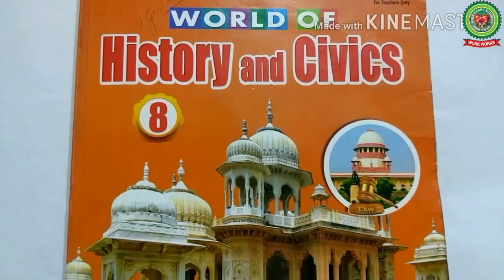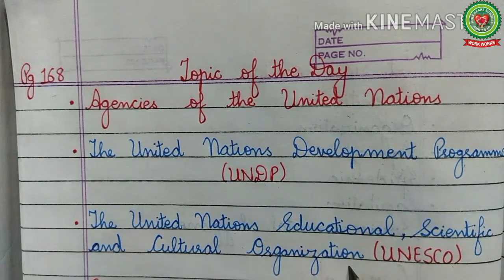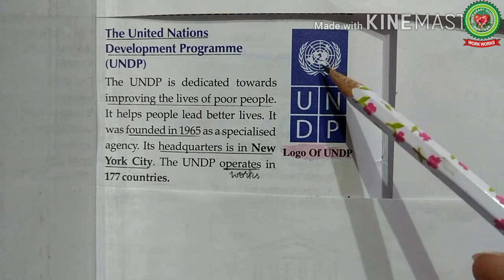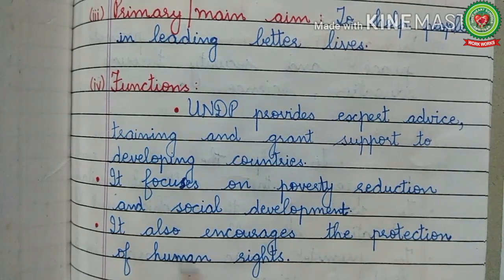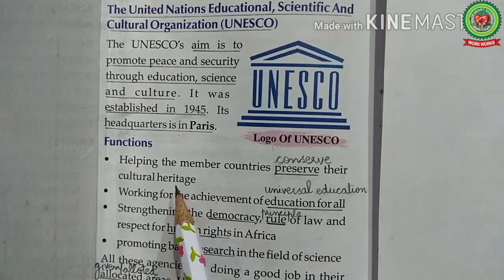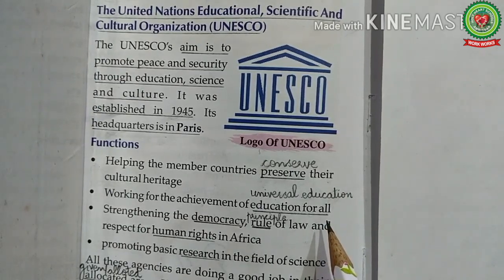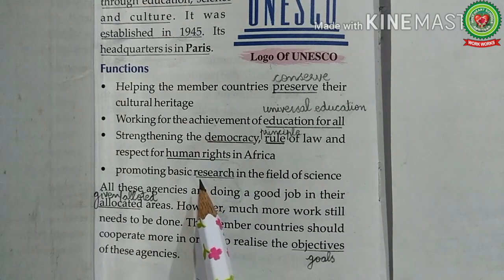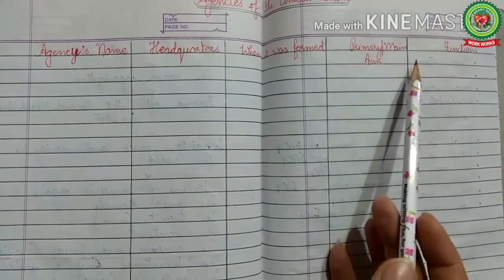Agencies UNDP UNESCO|Class 8|Civics|Holy Heart Schools|May 21 2020